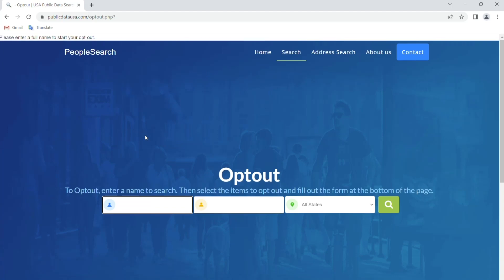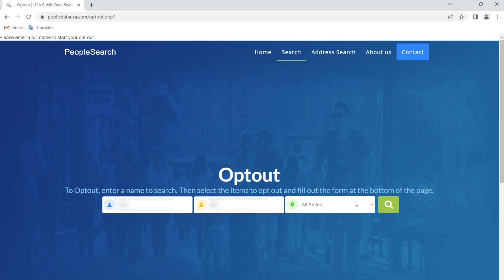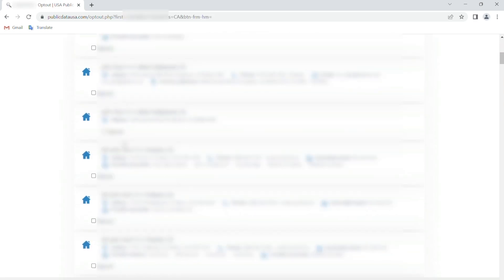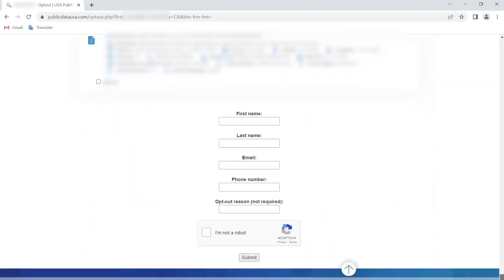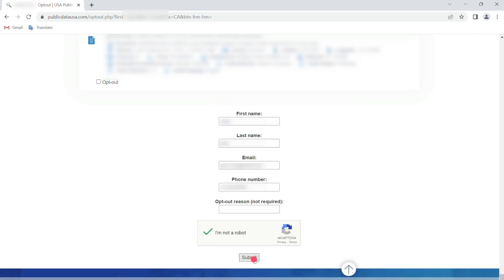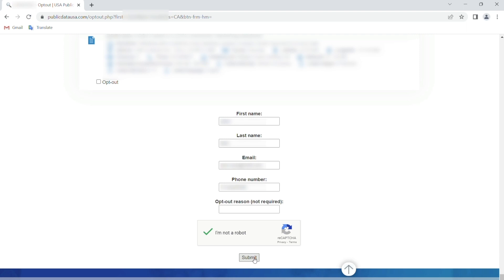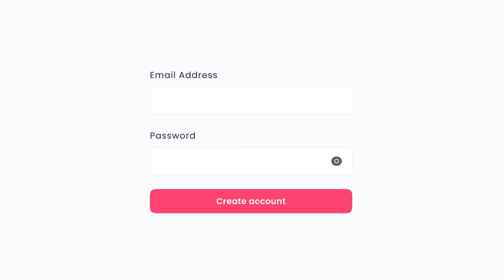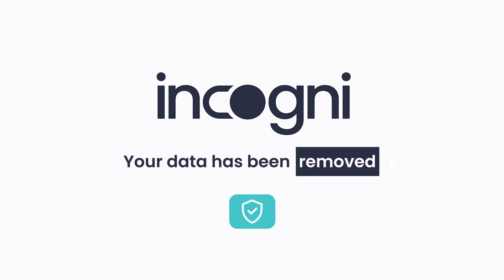#13 Public Data USA Opt Out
PublicDataUSA is a people search site that collects and shares personal information, allowing strangers to learn various details about your life without even meeting you. However, according to the data broker, their mission is to simply make "public data accessible."

For many people, the thought that anybody can easily look up their personal details is disturbing, and rightly so.

Fortunately, the opt-out process for PublicDataUSA is relatively quick and easy. Send a data removal request through the PublicDataUSA opt-out page and see your details disappear. Follow our step-by-step guide to get your details removed in a matter of days.